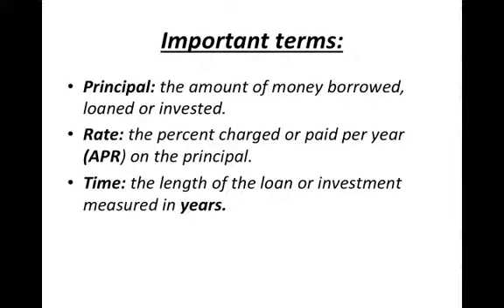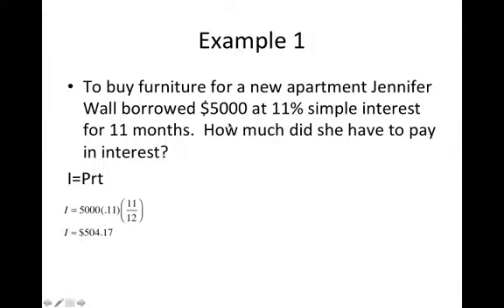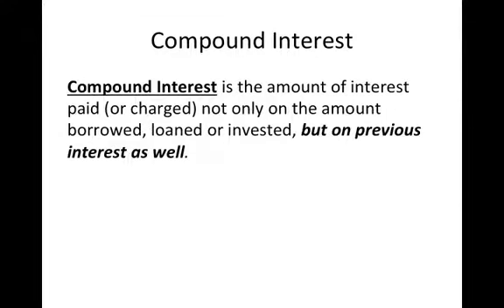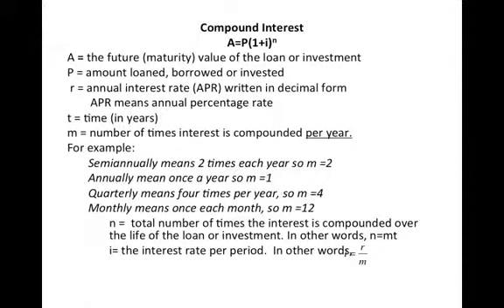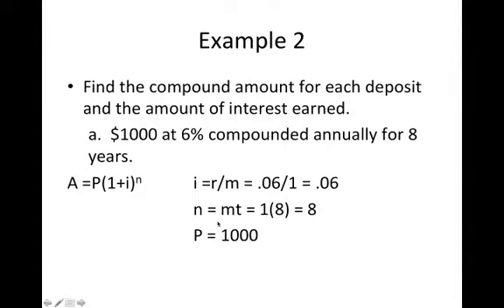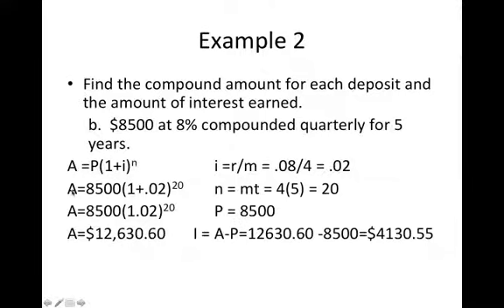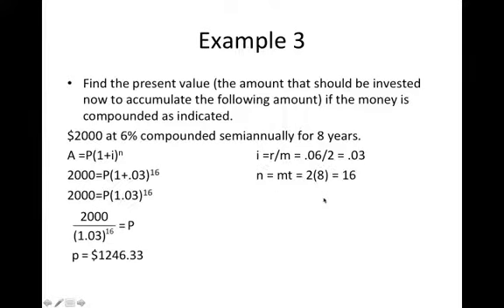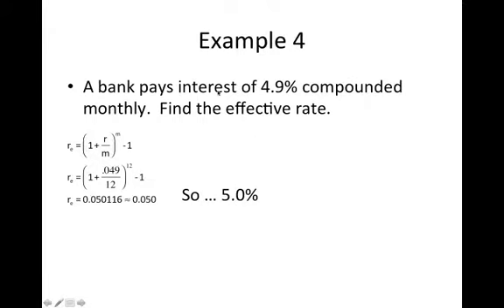FM 5 1 Simple and Compound Interest Video